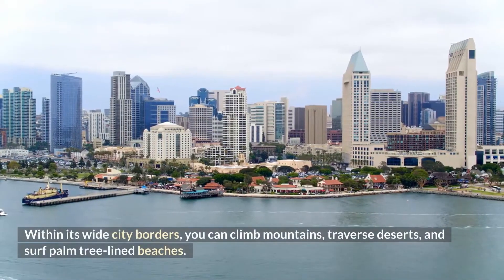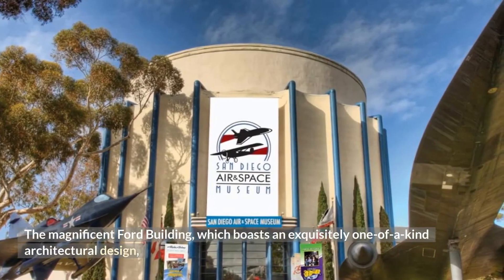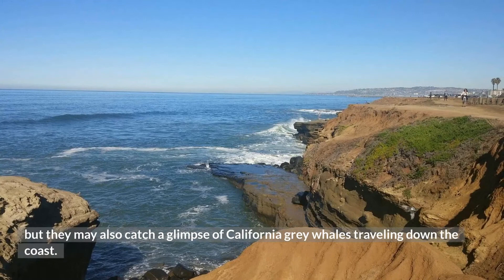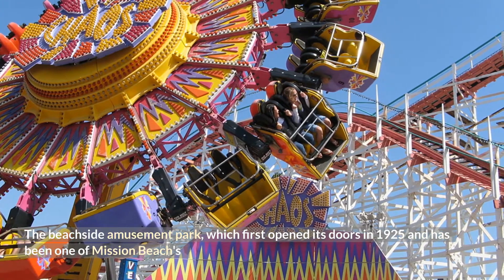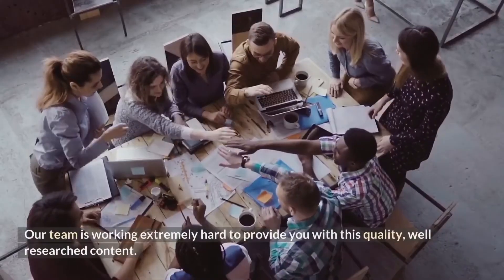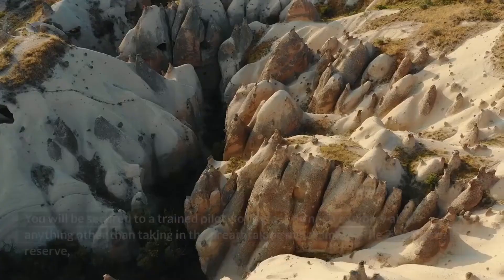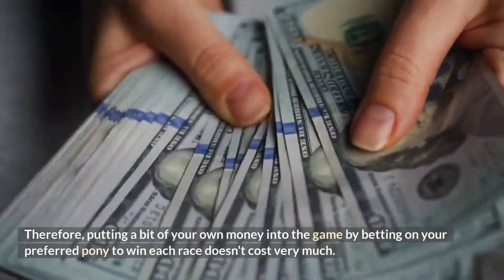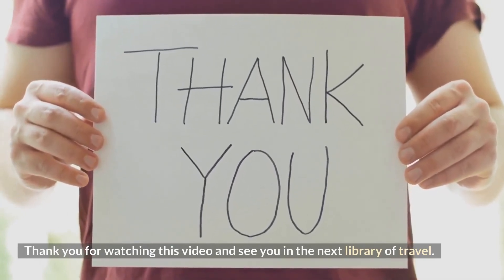Things YOU MUST Do In San Diego California 2024🔥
Are you going to San Diego California in the near future? We got you covered with the top 10 things to do in San Diego!

San Diego is one of the best places to visit in the California. The beautiful streets is by far the main San Diego Attractions and should take up a significant portion of your agenda when traveling to San Diego.

▶️ Top 10 Excursions in San DIego:

• San Diego Air & Space Museum.
• Sunset Cliffs Natural Park.
• Little Italy.
• Belmont Park.
• SeaWorld San Diego.
• La Jolla.
• Torrey Pines Gliderport.
• Indie Craft Experience.
• Gaslamp Quarter.
• Del Mar Racetrack.
• The Belly Up Tavern.

So, watch the video till the end and let me know which place do you like most?